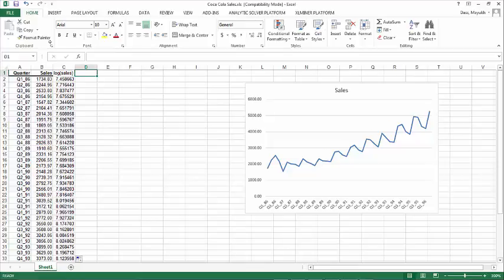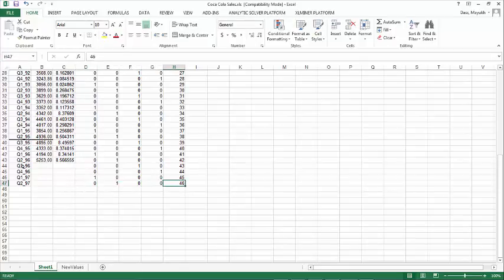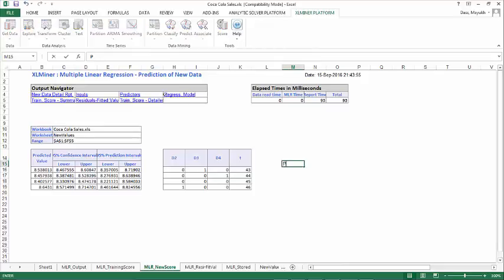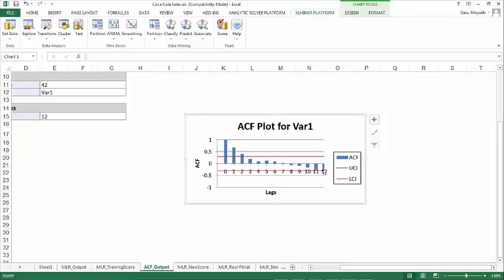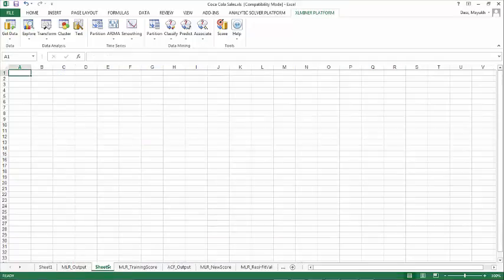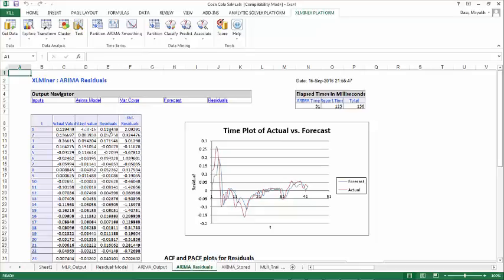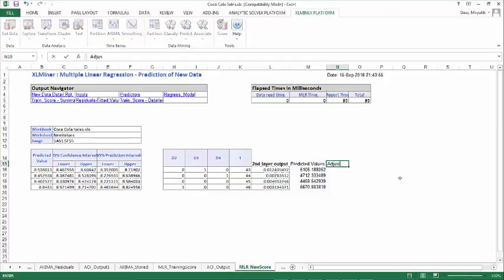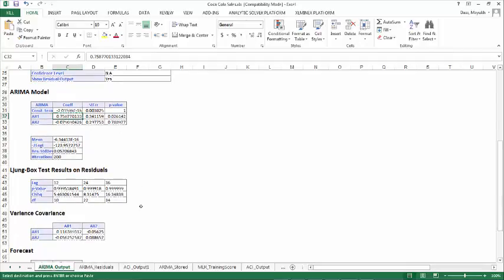Modeling Forecast Errors using AR Models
Improving predictive accuracy: Modeling forecast errors using AR models